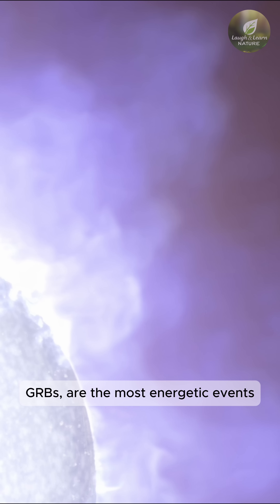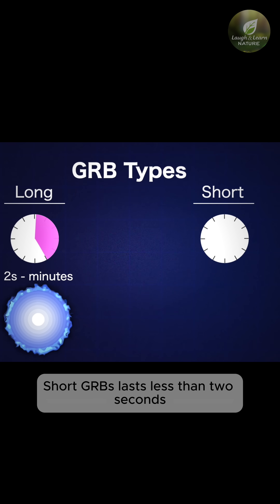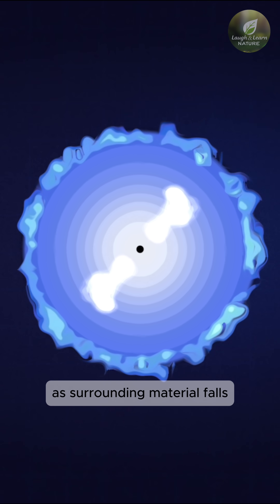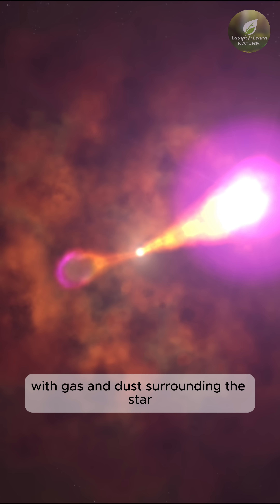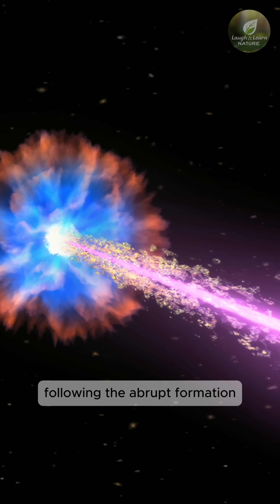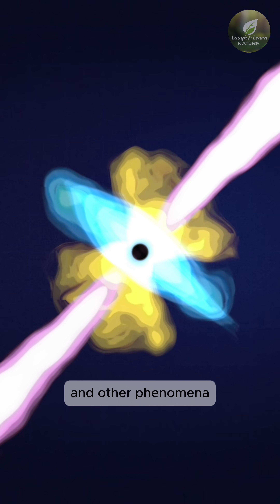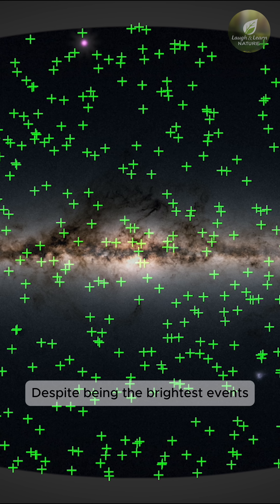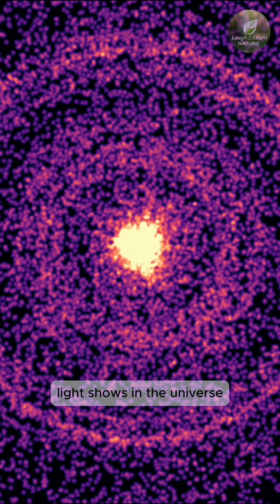What Makes Gamma-Ray Bursts So Powerful?